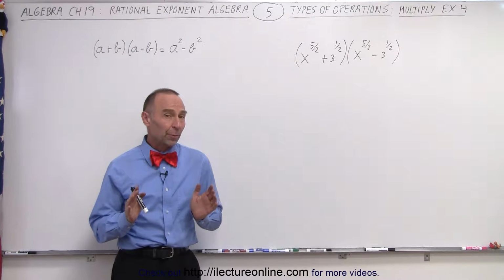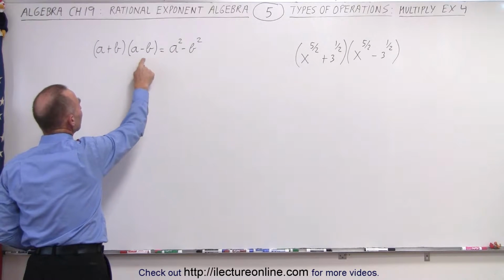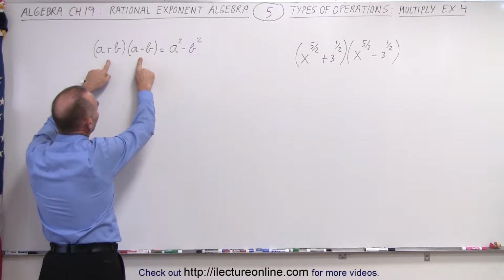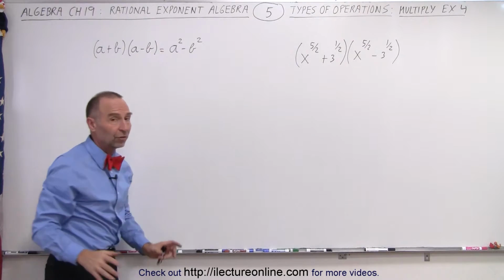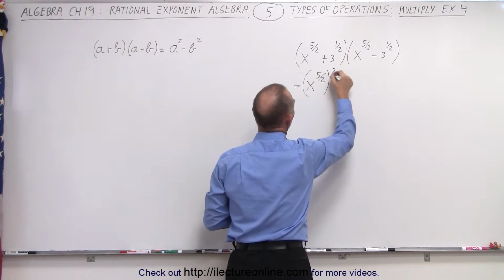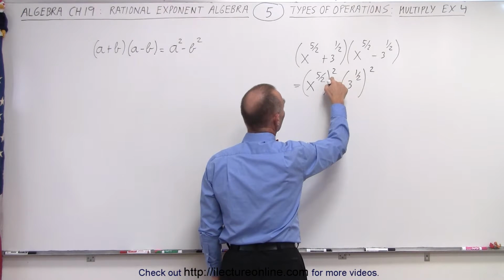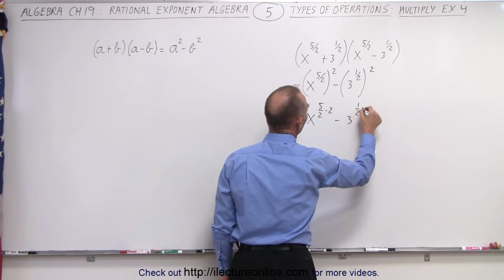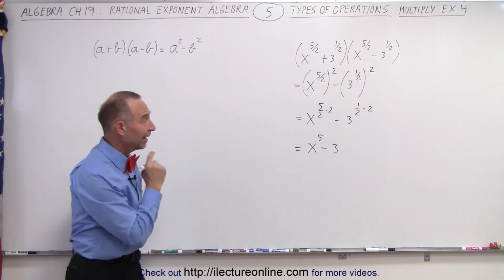Algebra - Ch. 19: Rational Exponents Algebra (5 of 16) Types of Operations: Multiply - Ex. 4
We will use algebraic operations to multiply an equation with rational exponents. Ex. 4 (Think: difference of squares)